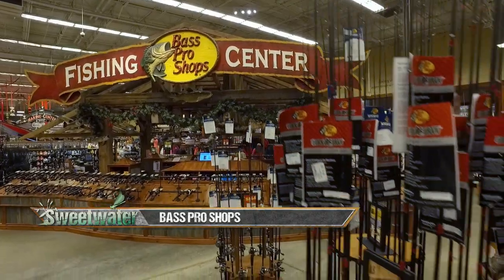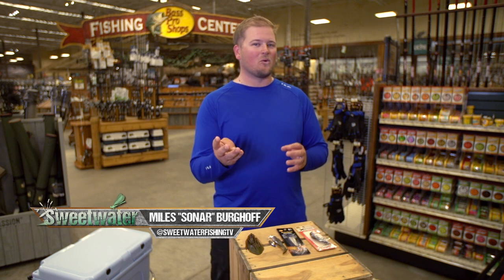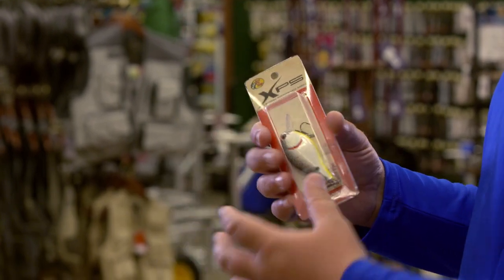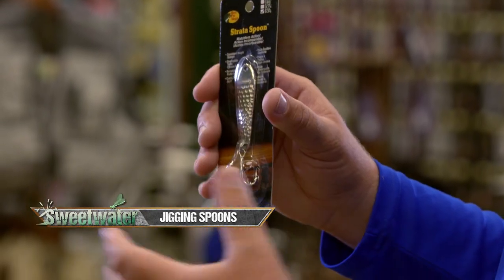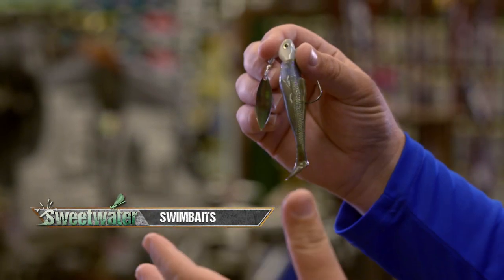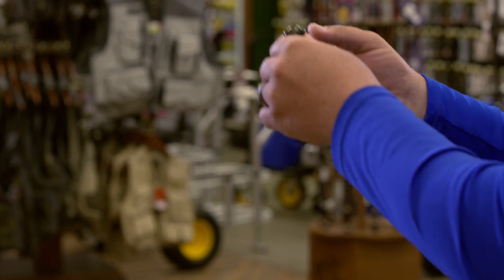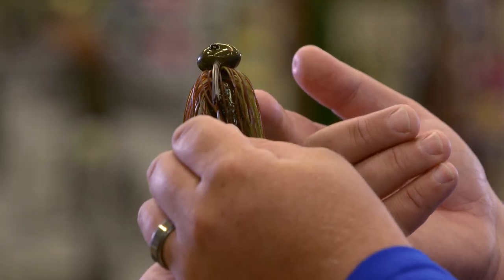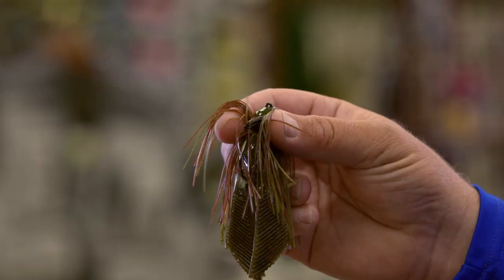Current Fishing Baits | Pro Tip (2018)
Get the inside scoop on what baits will be best when fishing in current with Miles Burghoff